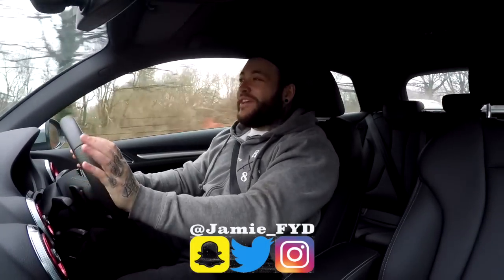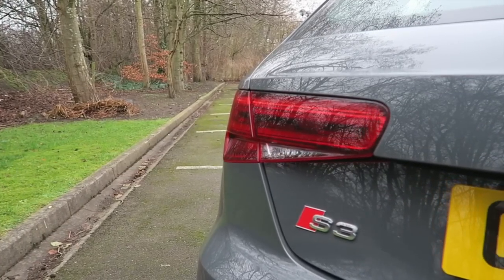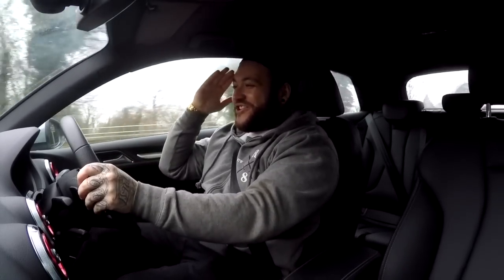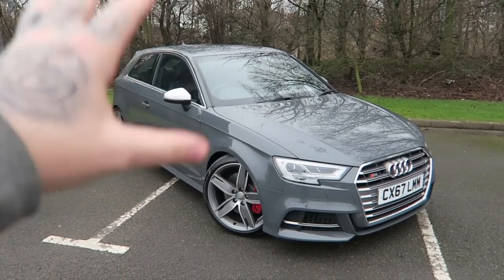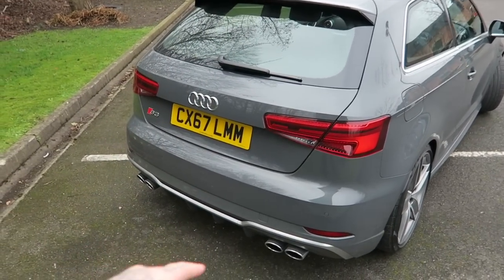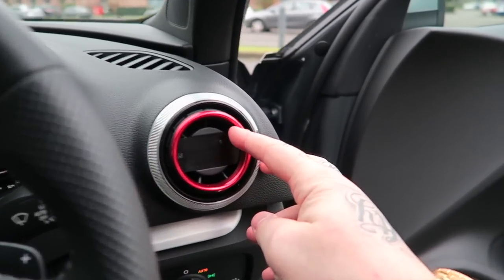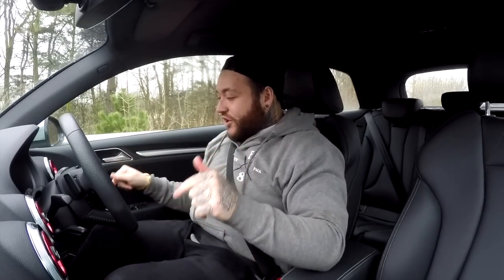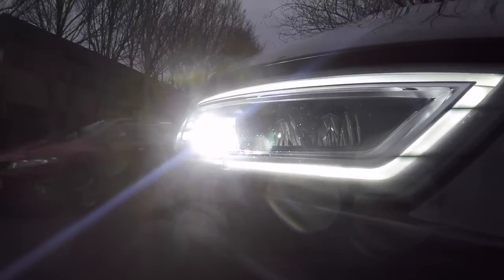scaring myself in a BRUTAL 420 BHP AUDI S3 8V!!!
Thanks to Mike for coming down to let me shoot his car. Follow @revitupuk on instagram!